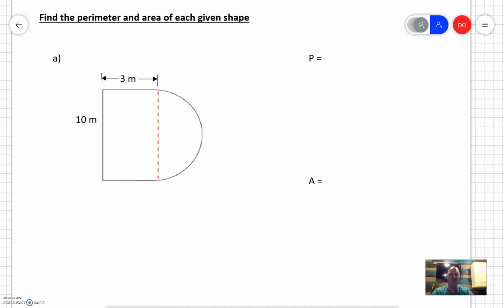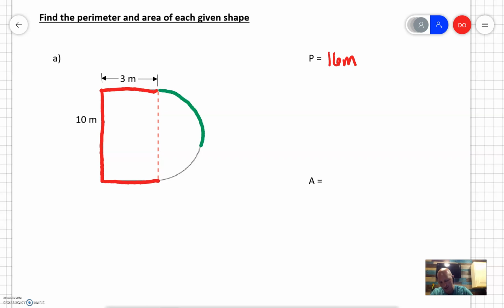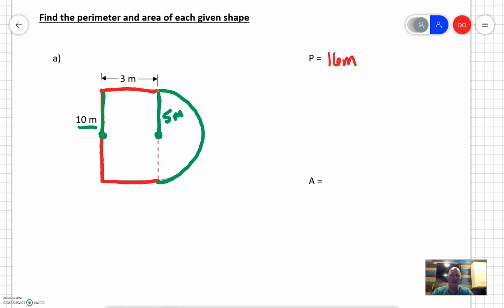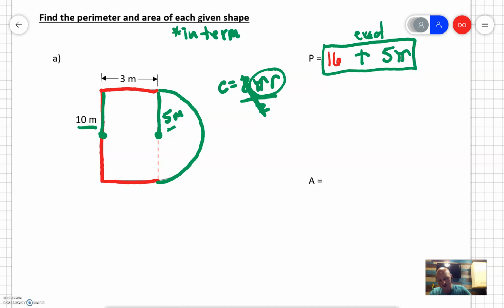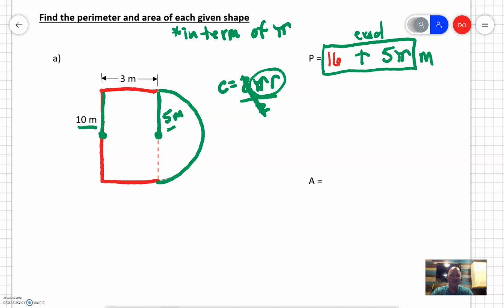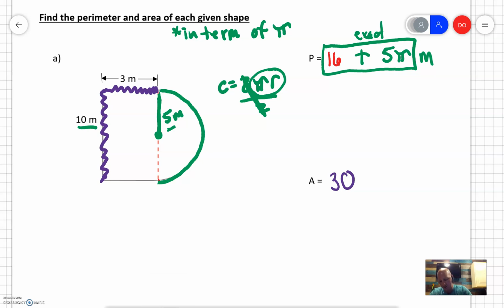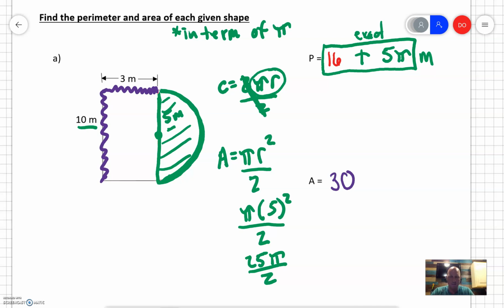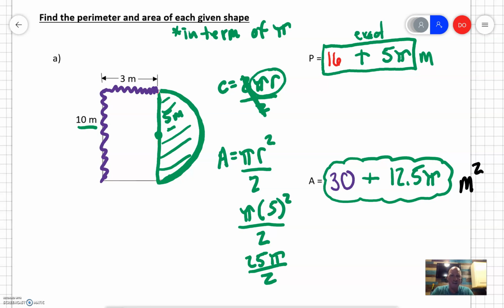G U1 - 1.9 Perimeter, Circumference, Area 5